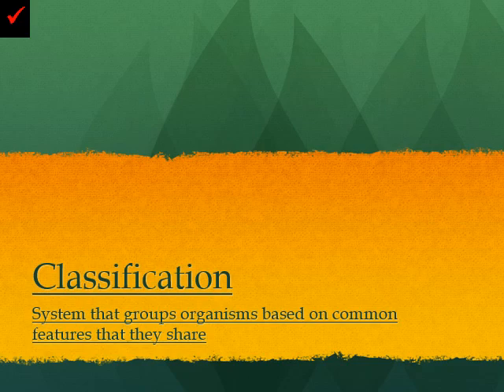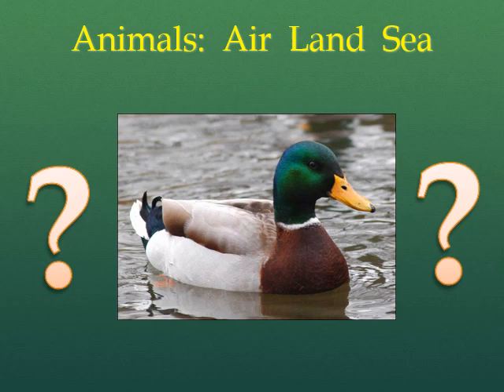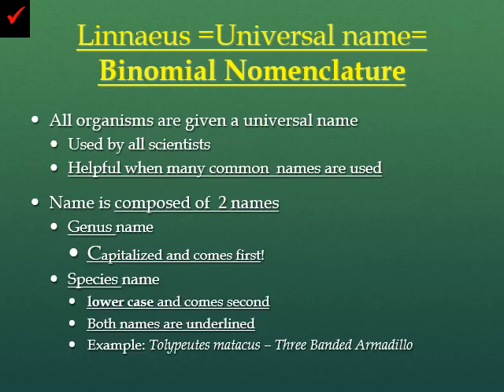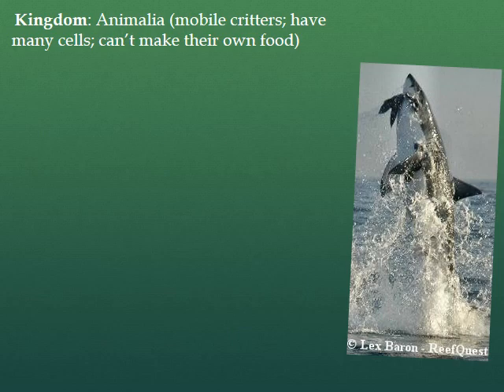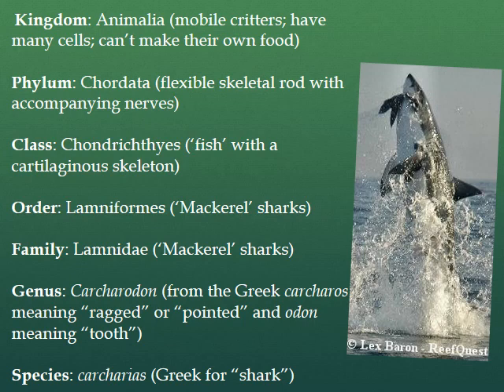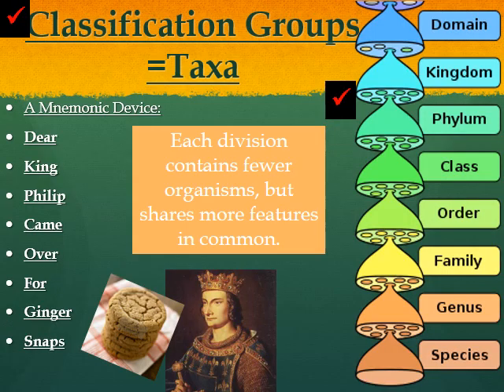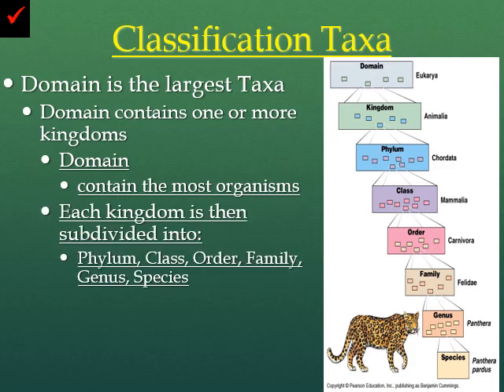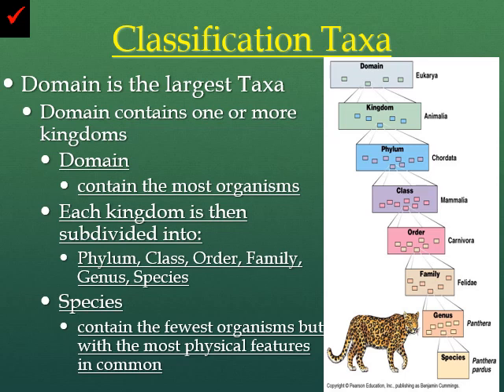Unit 2: Classification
In this video we'll be discussing the modern classification system and what lead to its creation. In addition, we'll also be talking about the various taxonomic categories (DKPCOFGS).